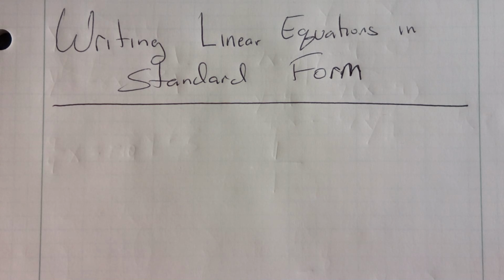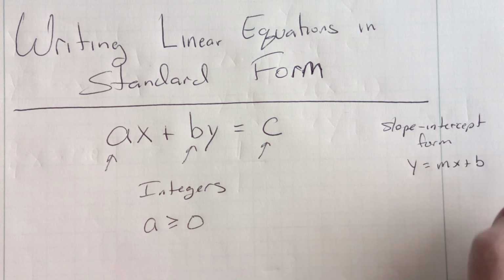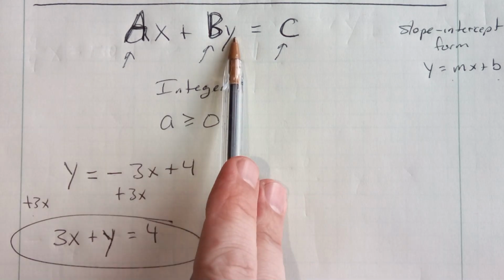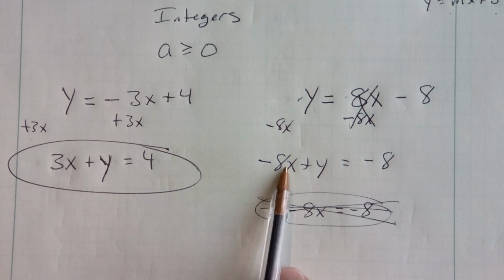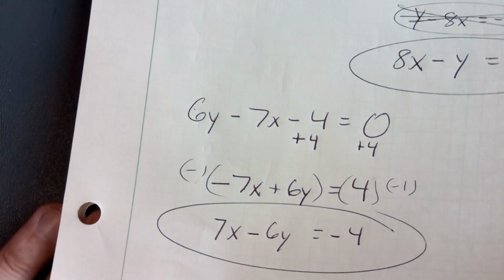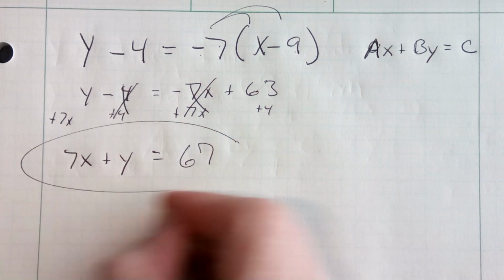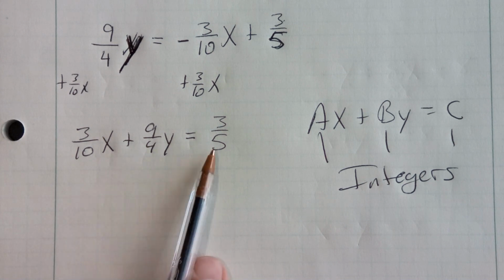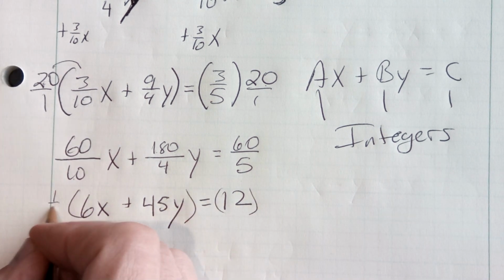Untitled: Nov 14, 2020 1:22 PM